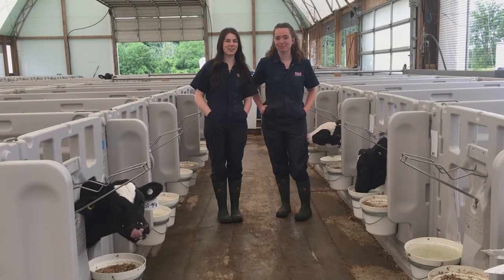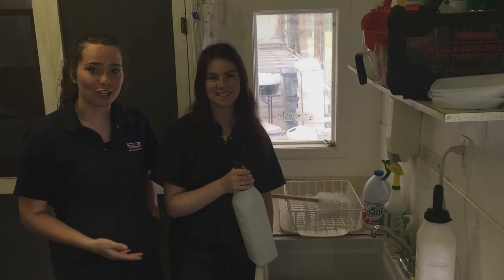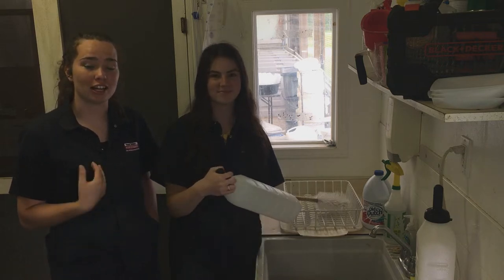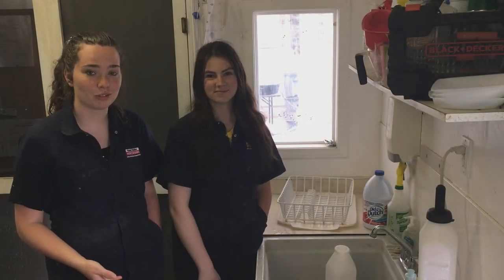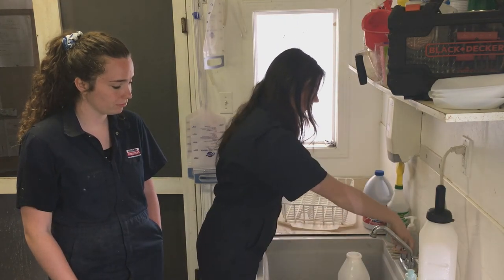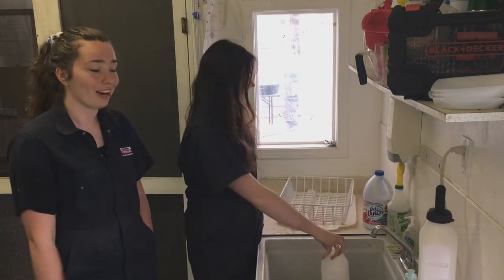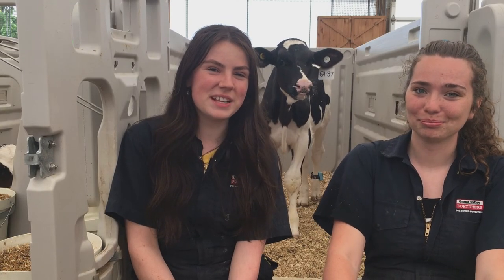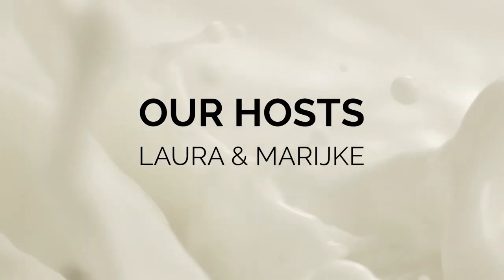How do you clean feeding equipment?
This week on The Dairy Academy, Marijke and Laura are taking you through their daily routine of cleaning feeding equipment. From the mixing pail and whisk, to the bottles and nipples, keeping feeding equipment clean is crucial for calf health. Just like any newborn, calves have very naïve immune systems in the early days of life, so as producers we need to be extra careful to avoid introducing any potential bacteria.

What do you want to see next on The Dairy Academy?